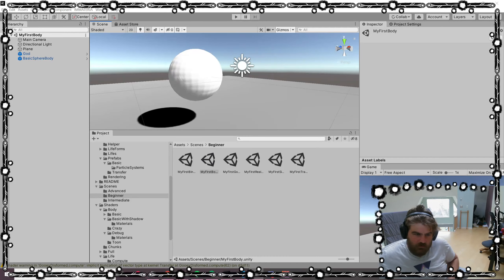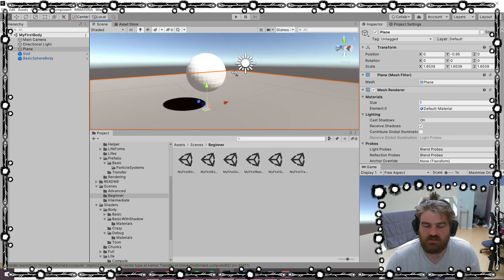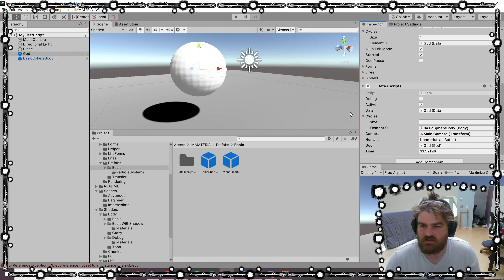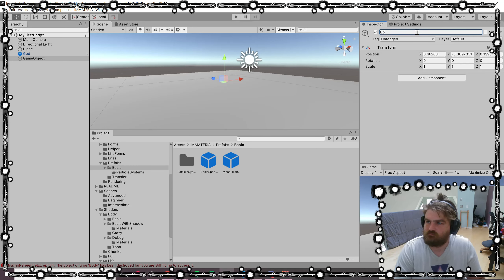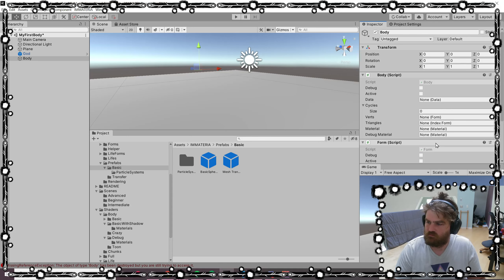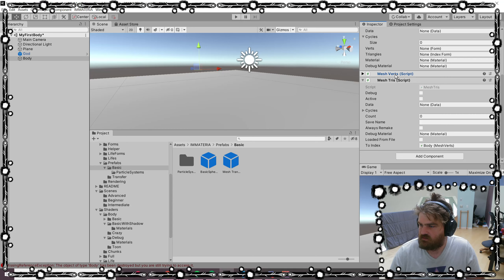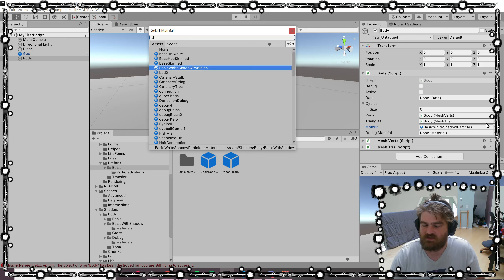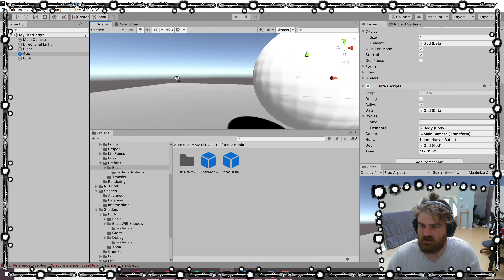My First Body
Scene: Beginner/MyFirstBody

Getting information from unity into our compute buffer magical world!